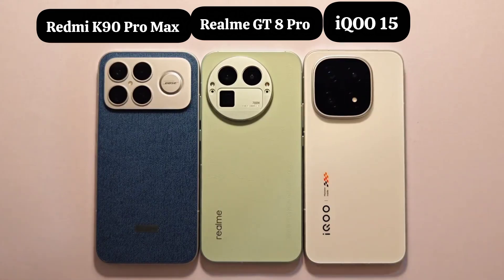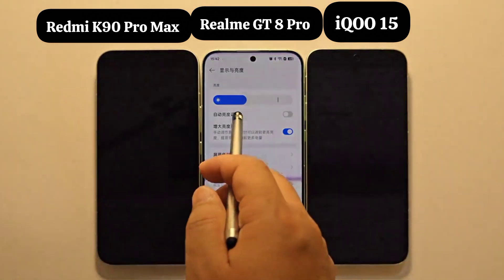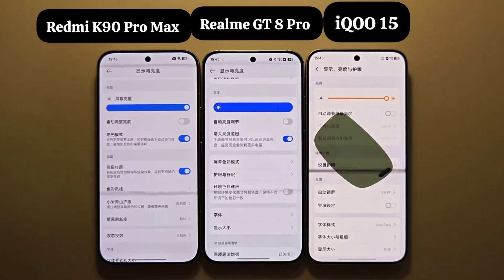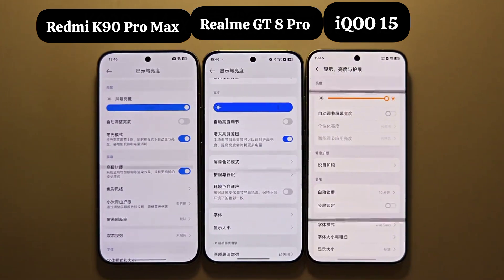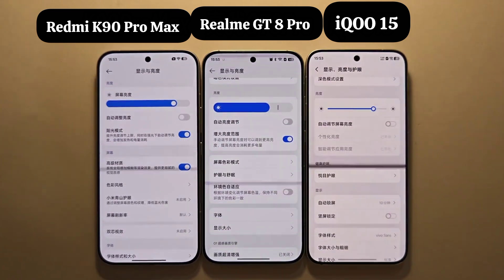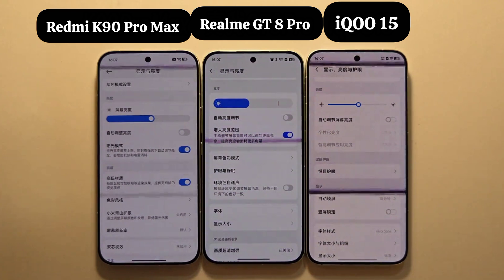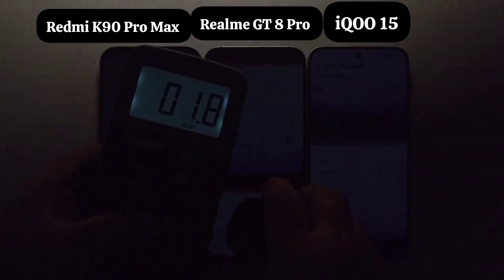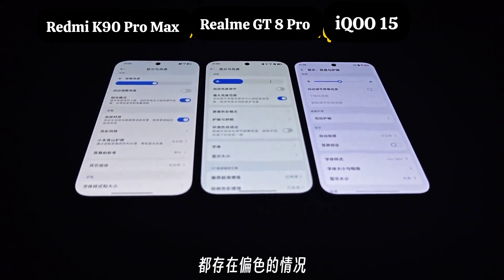Redmi K90 Pro Max, Realme GT8 Pro, and IQOO 15 screen and strobe performance comparison